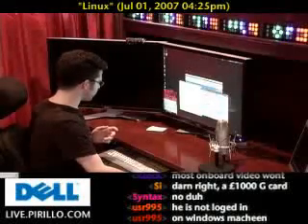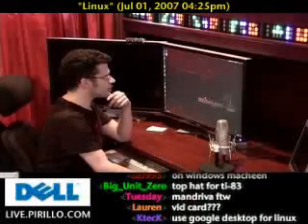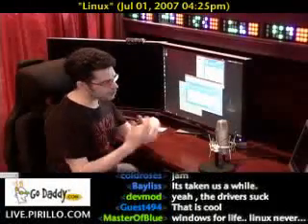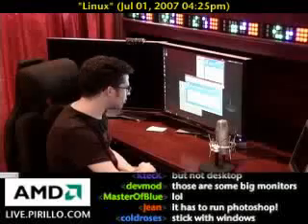Sabayon Linux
/ - Sabayon Linux is a Live CD distribution of Linux that comes with all of the drivers and utilities you need to enjoy the Beryl 3D Linux desktop. How cool is that?